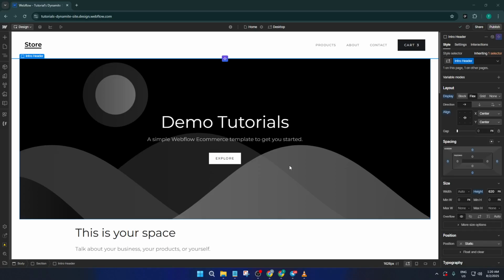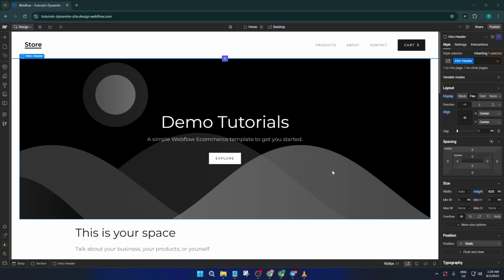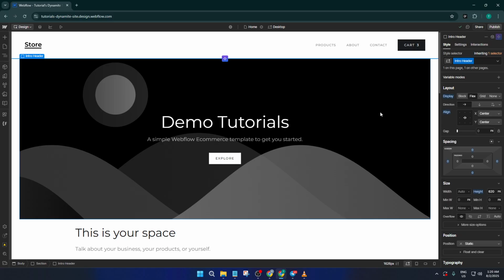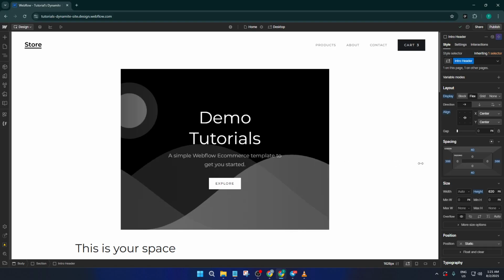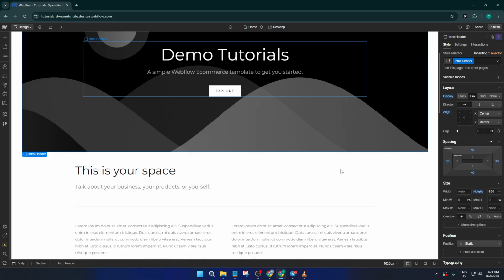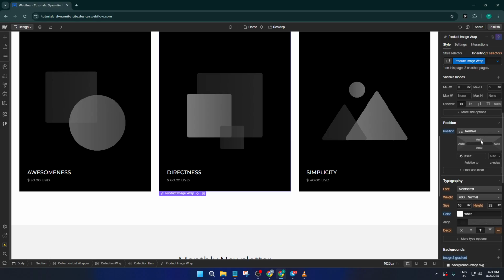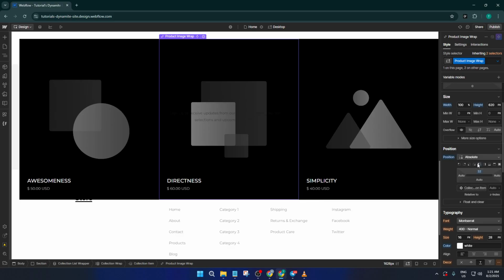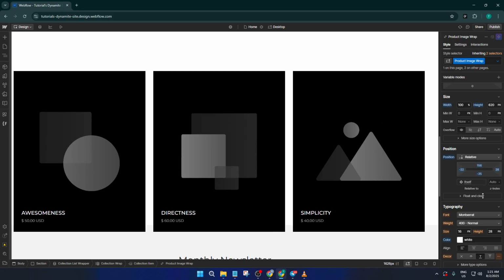How To Move Elements On Webflow (Step-by-Step Fix)(New 2026 Way)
Learn how to move elements in Webflow 2026 with this step-by-step full tutorial! Whether you’re a beginner or an advanced user, this guide will walk you through the latest methods to efficiently reposition elements on your Webflow canvas.

Covered Platforms: Webflow 2026 (Web)

By the end of this tutorial, you’ll master moving and arranging elements in your designs, saving time and improving your workflow.